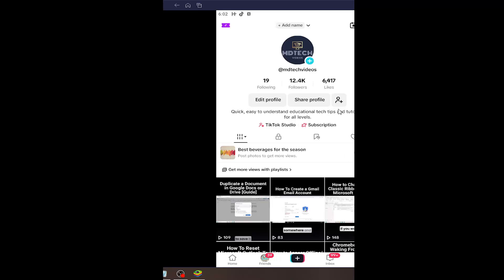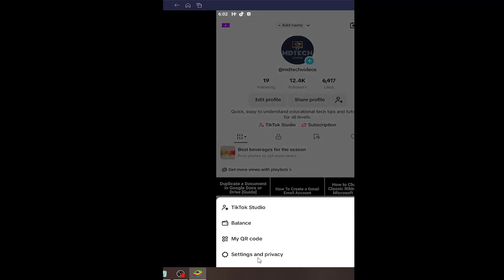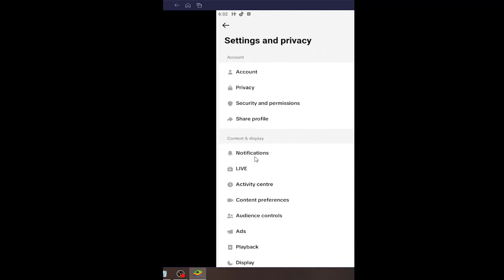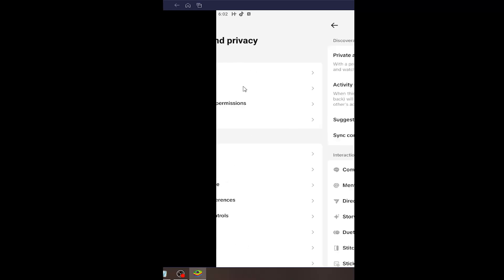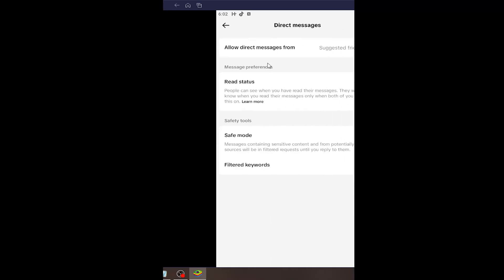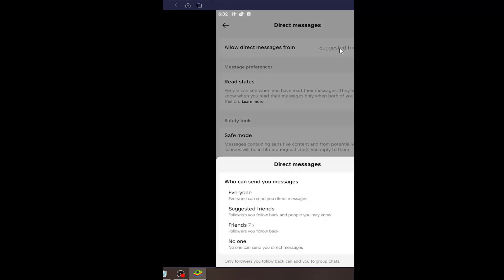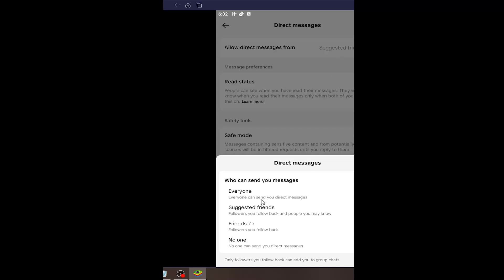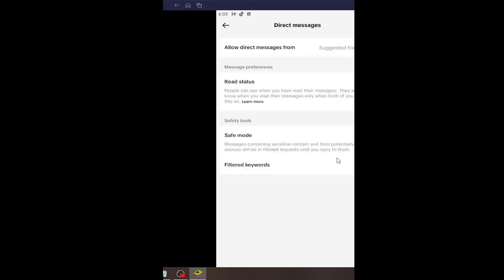How to Enable Direct Messages on TikTok [Tutorial]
Learn how to enable direct messages on TikTok and enhance your social connections with friends, followers, and collaborators. This tutorial highlights the steps to activate messaging, allowing you to engage in private conversations while managing your account preferences. Enabling direct messages opens up new ways to interact, making TikTok not just a platform for sharing content but also for fostering meaningful relationships. Tailor your settings to suit your communication needs and enjoy a more interactive TikTok experience.

Issues addressed in this tutorial:
enable direct messages on TikTok
how to enable direct messages on TikTok
why can t i enable direct messages on TikTok
how can i enable direct messages on TikTok
how do i enable direct messages on TikTok
how do i turn on direct messages on TikTok
how to enable dms on TikTok
how do i turn on my direct messages on TikTok
enable messages on TikTok
how to enable direct message on TikTok
how to add direct messages on TikTok

Explore the advantages of enabling TikTok’s direct messaging feature to build stronger connections within your community. Whether you’re collaborating with fellow creators or chatting with friends, this guide emphasizes the benefits of unlocking this essential communication tool. By activating messaging, you can take your TikTok engagement to the next level while maintaining control over your inbox. Make the most of your TikTok interactions with this dynamic and customizable feature.